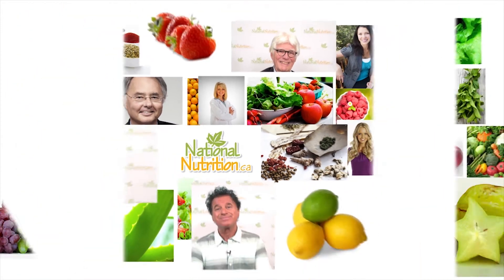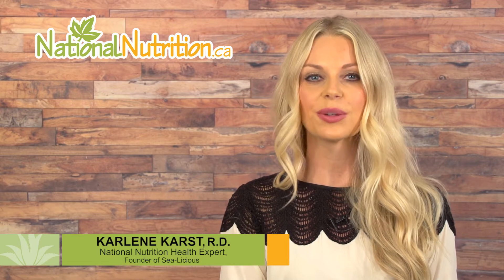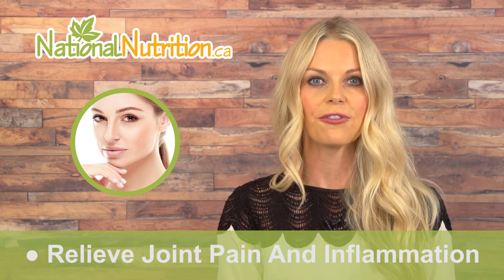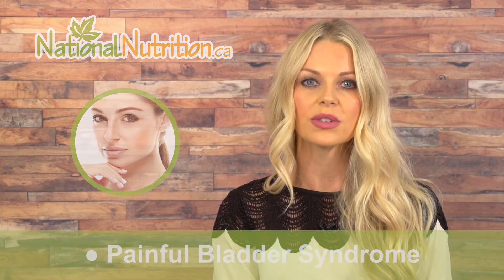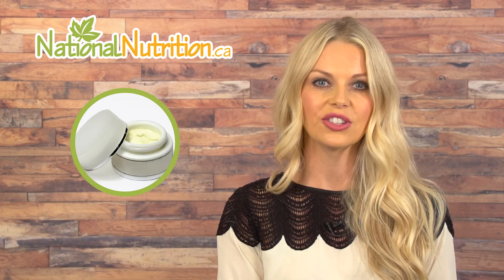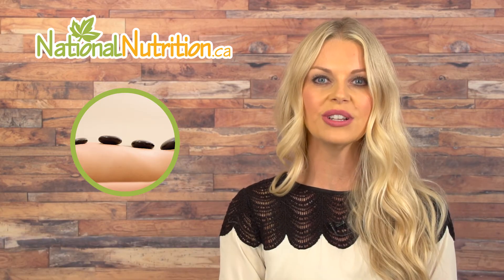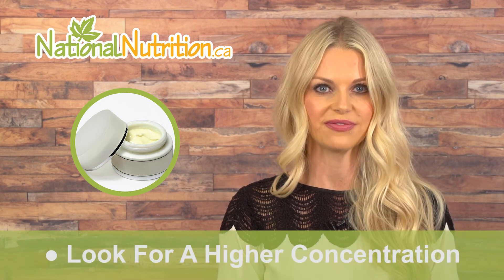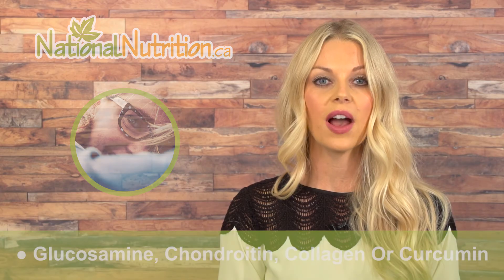Professional Supplement Review - DMSO to Prevent Interstitial Symptoms & Reduce Pain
Karlene gives us a 3-minute professional supplement review on DMSO and its ability to help with pain and swelling in the joints.

To learn more about DMSO and how to supplement with it

Dimethyl sulfoxide (DMSO) is an organic sulfur-containing molecule that can dissolve polar and non-polar molecules. This means that DMSO can dissolve both fat-based and water-based substances, making it easily absorbable in the human body. It is commonly used to reduce pain and speed healing in the body...